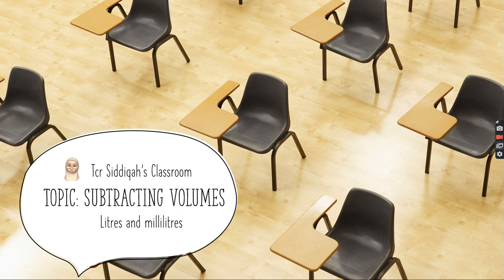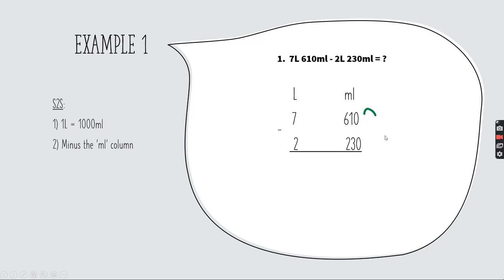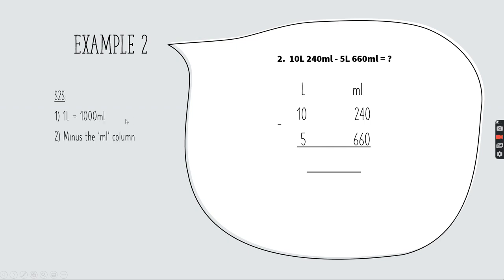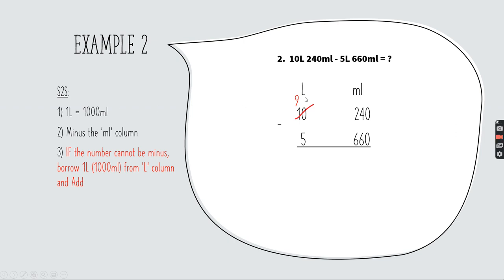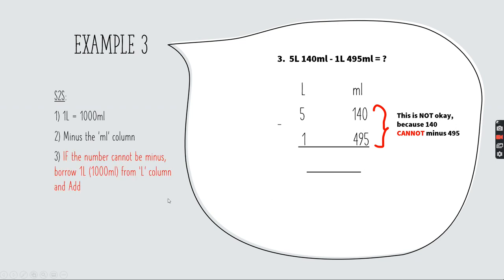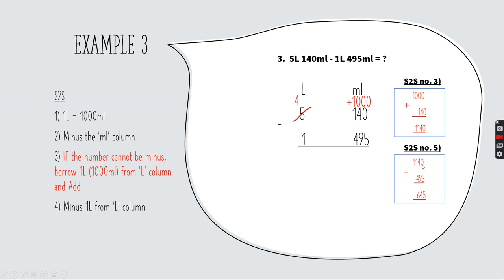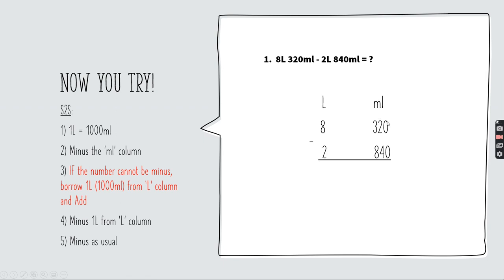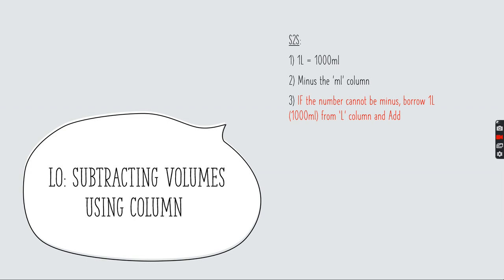Week 38 Tuesday (12/10/21) Subtracting Volumes